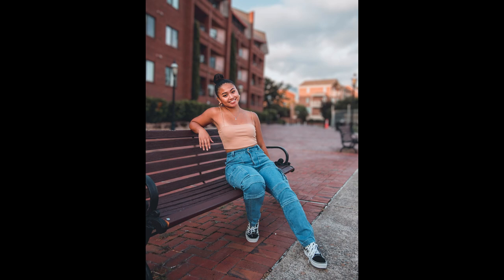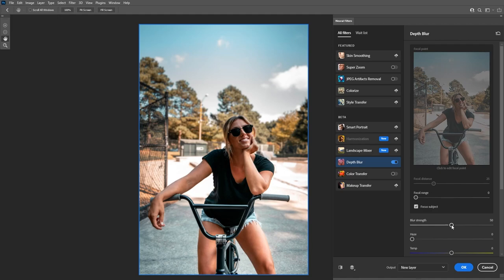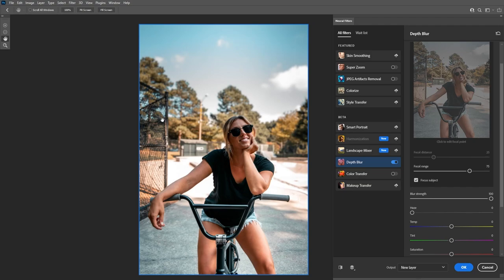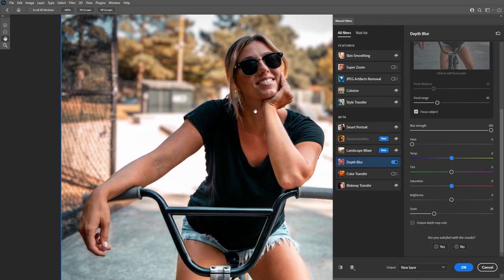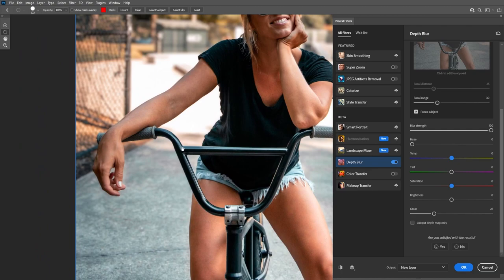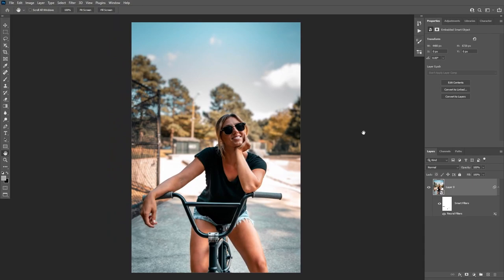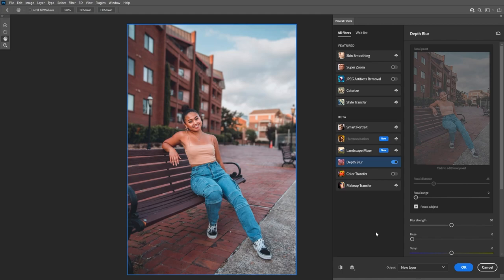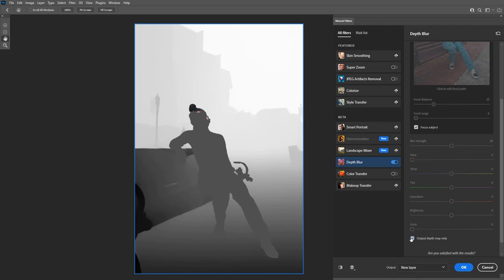How to Blur Backgrounds Easily with Neural Filters and Depth Maps in Photoshop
Today you will learn how to blur a background in Photoshop and add depth of field using the depth blur filter inside the new neural filters

you will also learn how to overcome this filter's limitations like the inaccurate selections, remove the halo effects, and even manually add depth blur using depth maps.

►TIMESTAMPS:
0:00 Intro
0:40 How to use the depth blur filter
7:03 How to fix the Halo effects
9:11 Add depth blur using Depth maps
15:06 outro